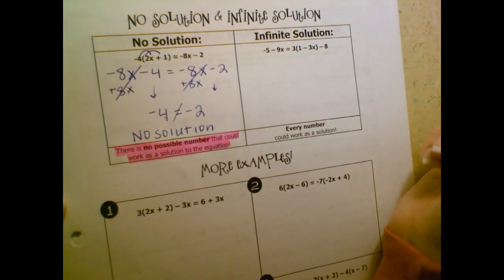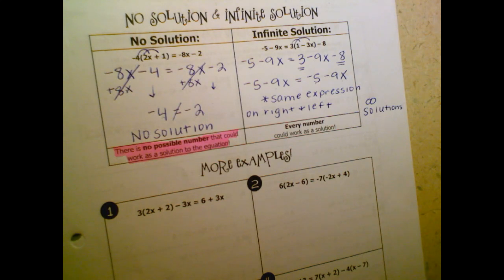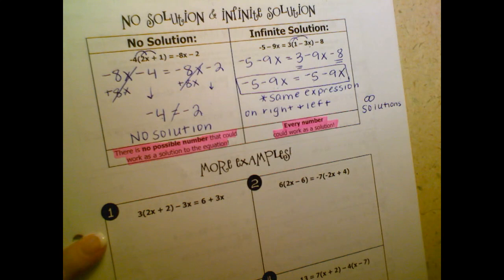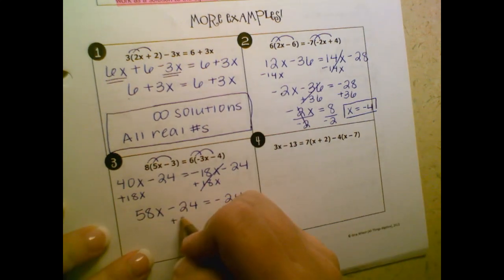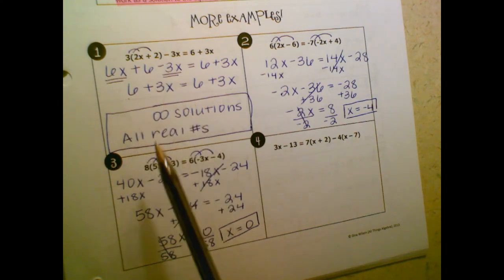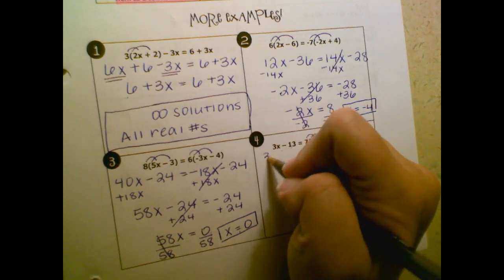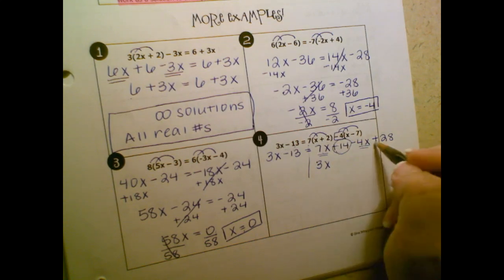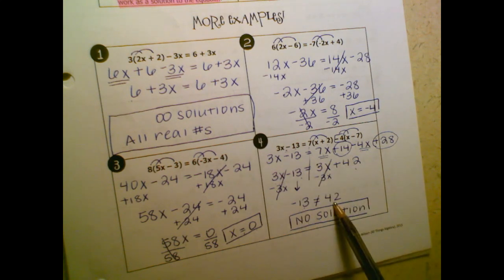No Solution vs Infinite Solution